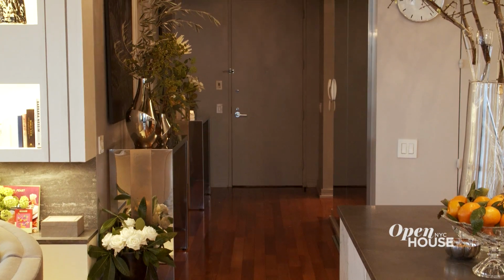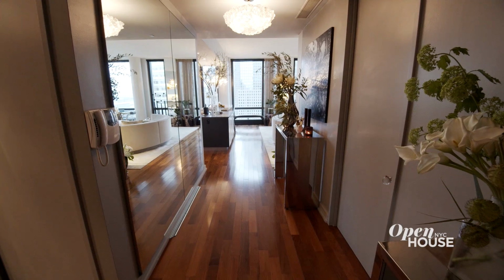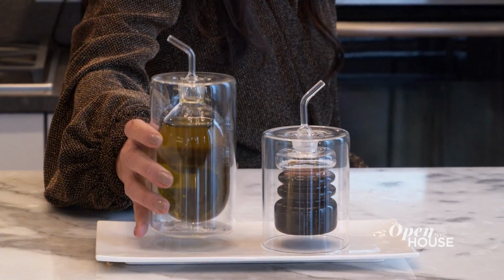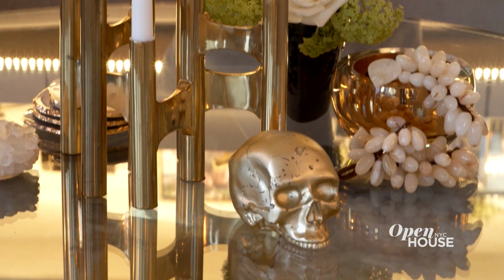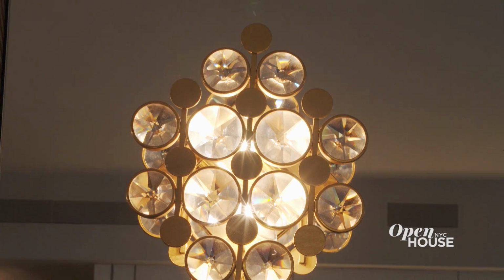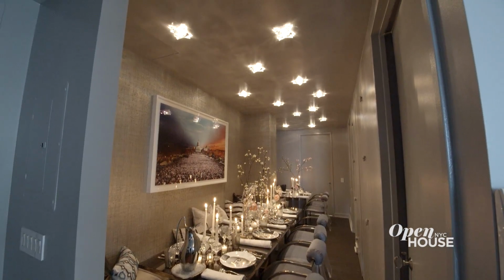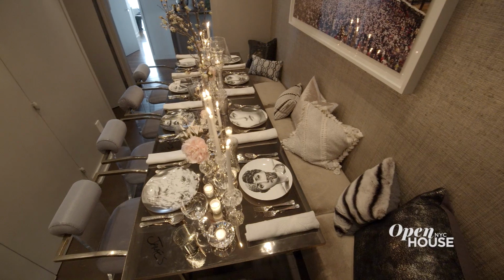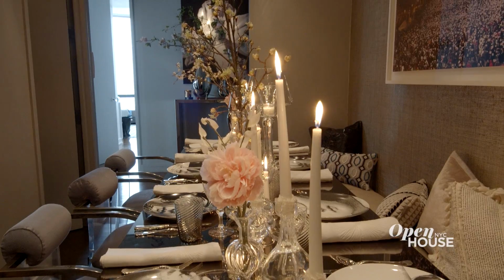Event Designer Jung Lee’s Sophisticated Tribeca Home | Open House TV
We’re in Tribeca with Event Designer Jung Lee. Jung has built her career around throwing the perfect party and her home décor and lifestyle brand make it easy to see why she’s an expert in the art of entertaining.